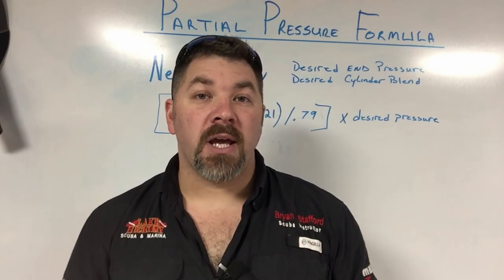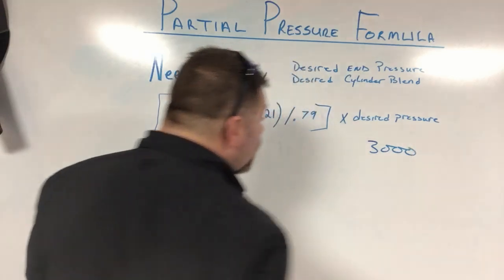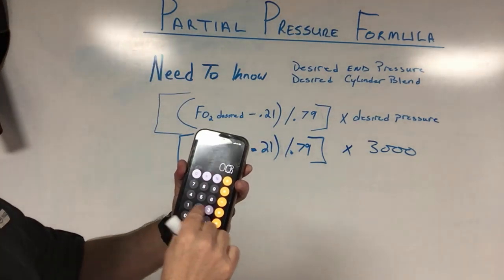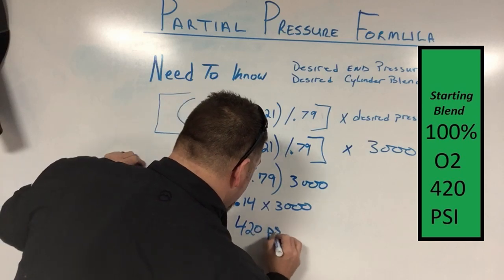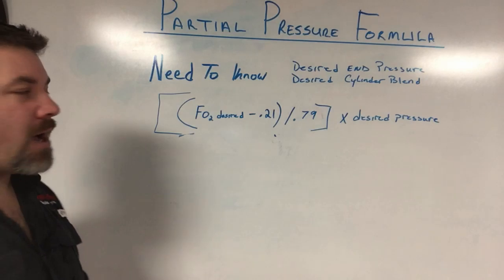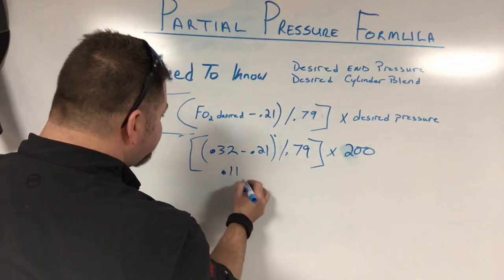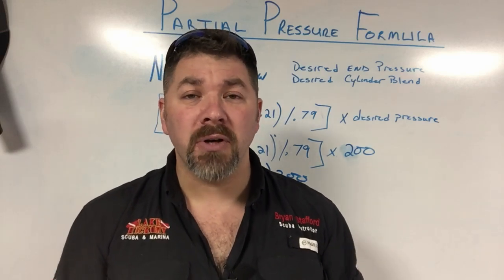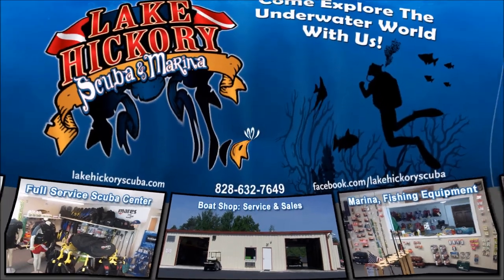Partial Pressure Formula Explained (PSI & Bar)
Partial Pressure Blending Part2

The basis to Partial Pressure Blending is starting with an empty cylinder, filling it with a certain amount of pure 100% oxygen, then topping it off with standard breathing gas (21% oxygen and 79%nitrogen).  Being able to calculate the specific amount of each gas is made simple with this short formula.